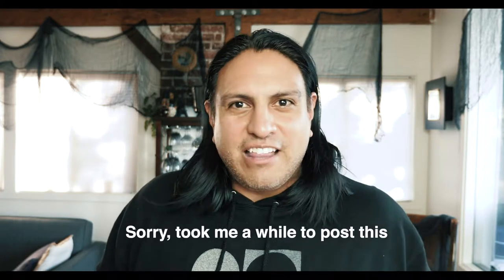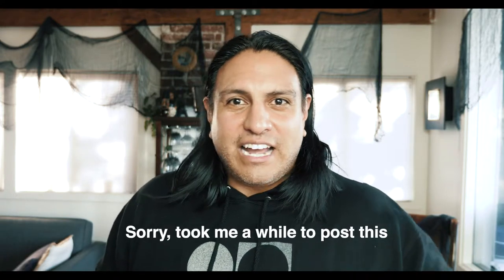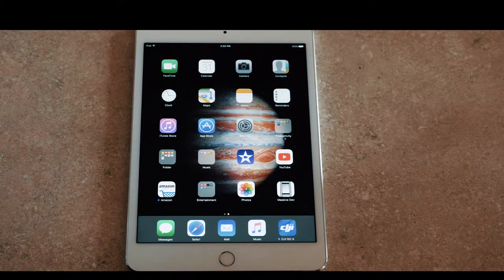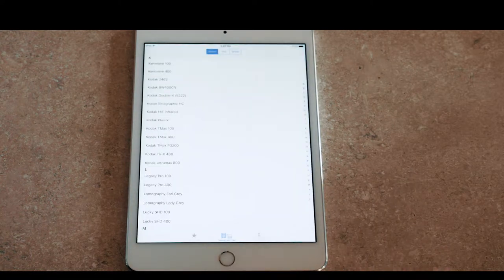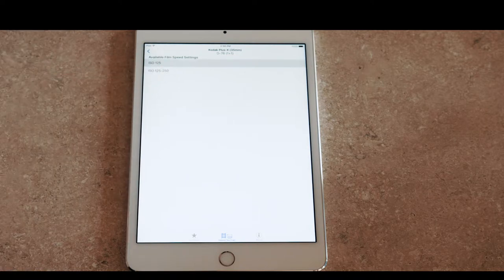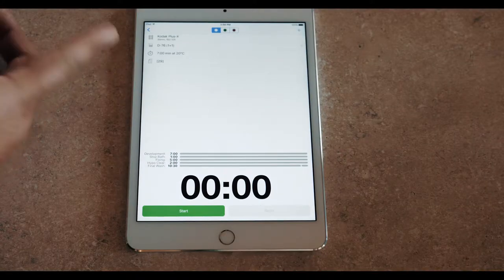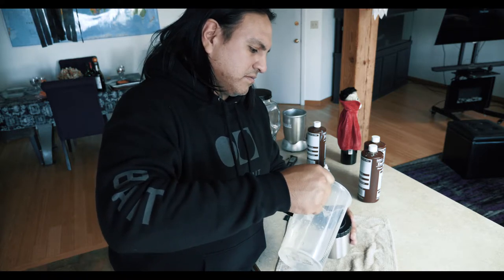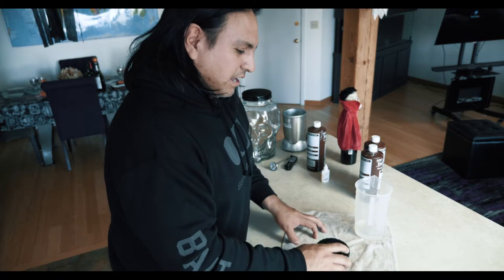How to Develop black and white film shot on Canon AE-1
My first How To! I'll show you how to develop my black and white film. I shot a roll of Kodak Plus X and you get to see how I develop and how the pictures look. Analog photography is a passion of mine, I shoot all different kinds of film on all different kinds of film cameras.

FAN MAIL:
Coming soon